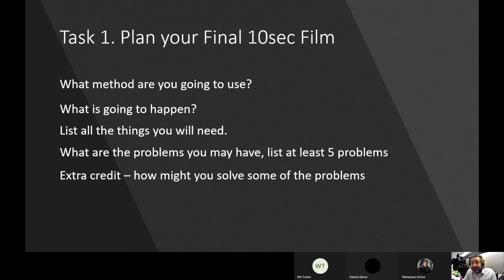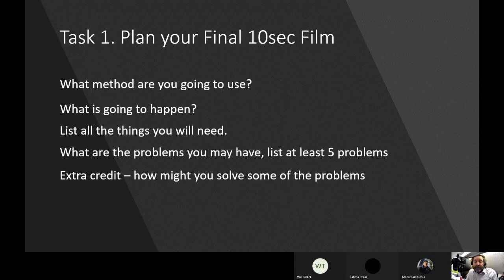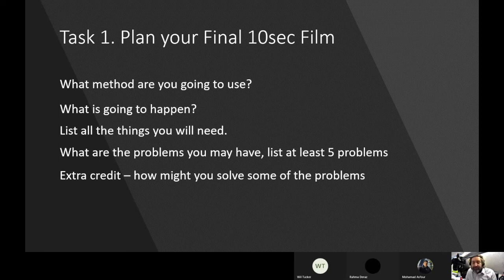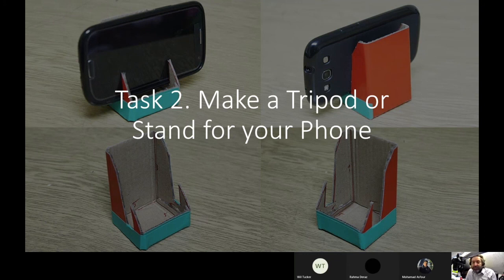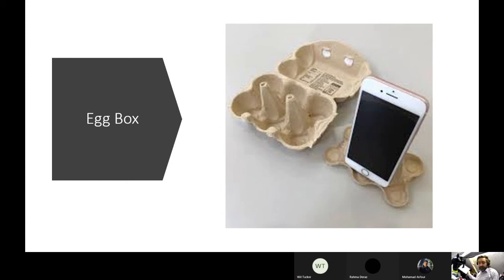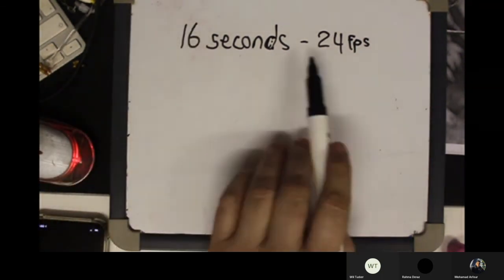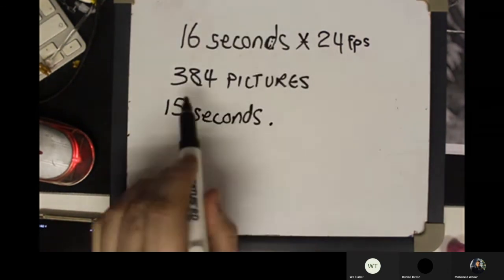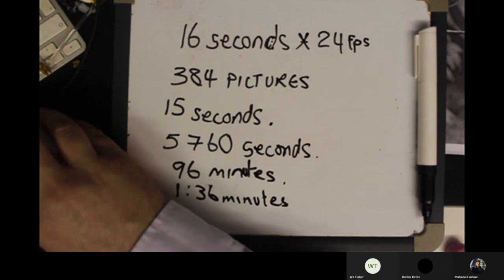Level 1 Planning for Final Animation Project